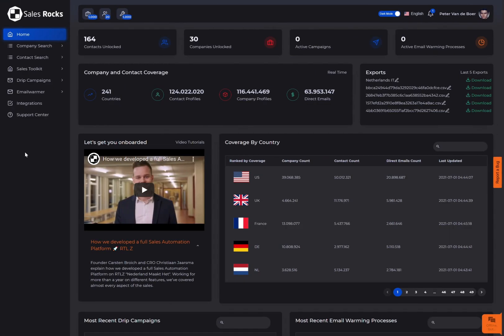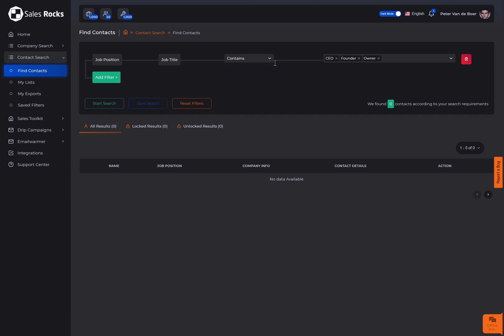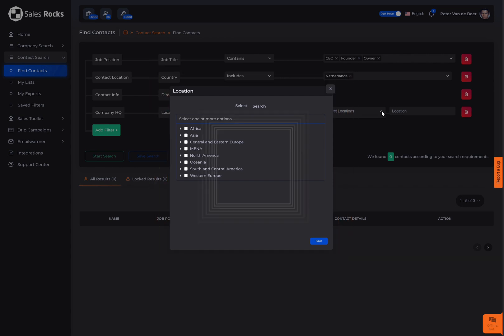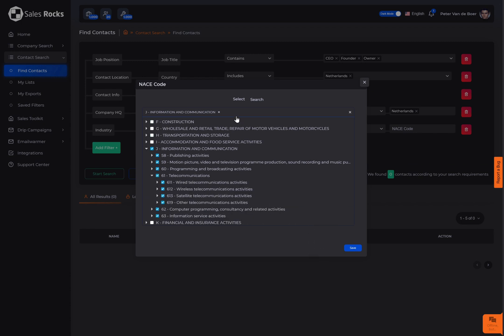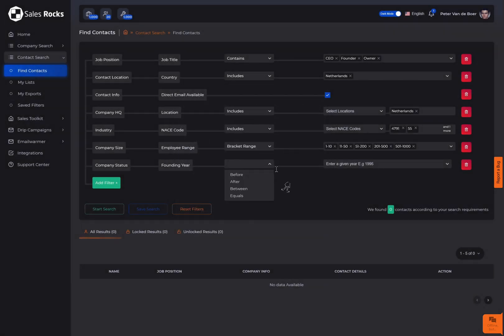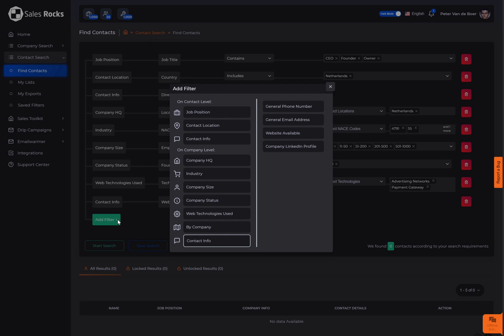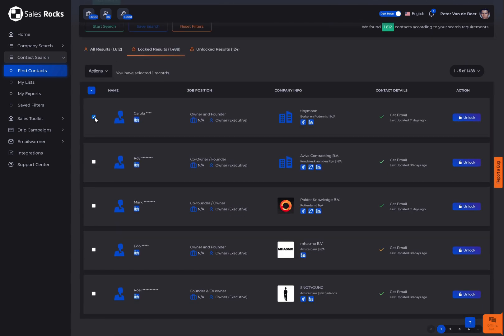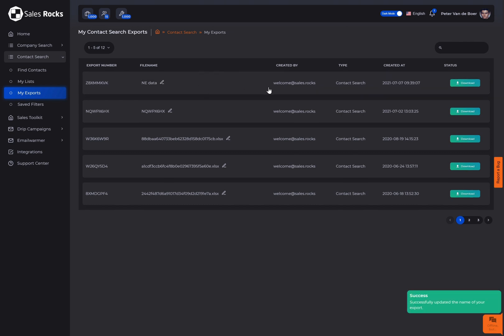How to use the Contact Search - Sales.Rocks V2 👔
Lost in the Sales.Rocks Filters? No worries!
Follow our detailed walk-through on how to best use the Contact Search Module and our advanced filtering system to find the Prospects you are looking for.